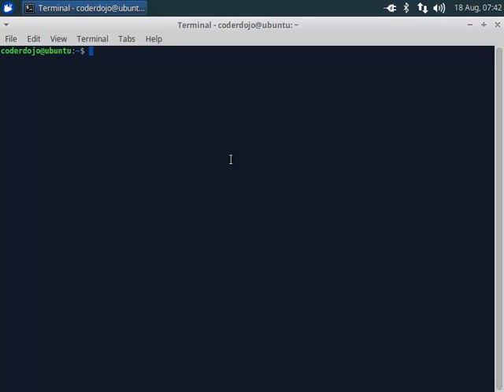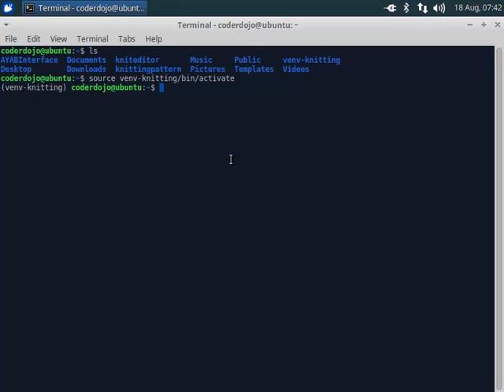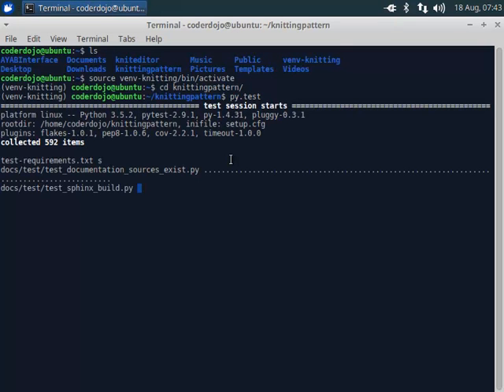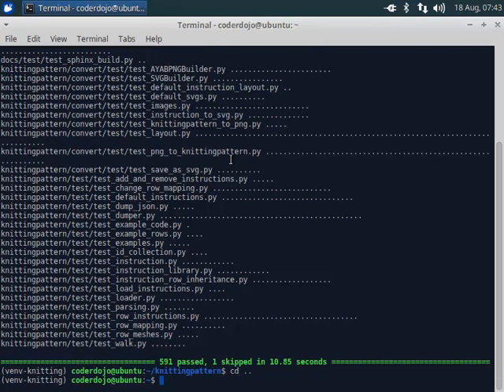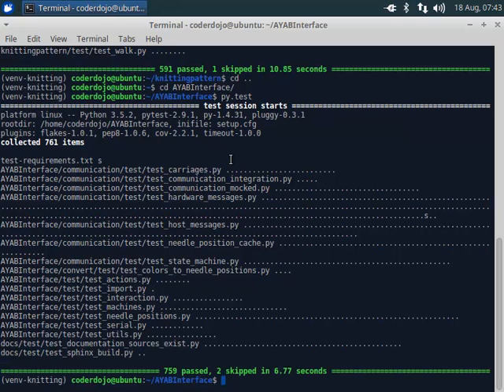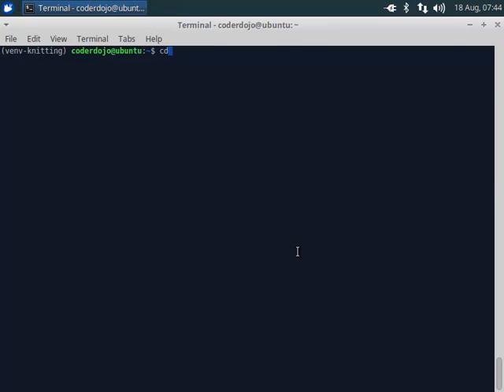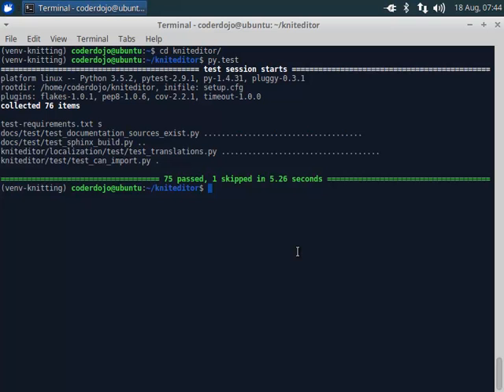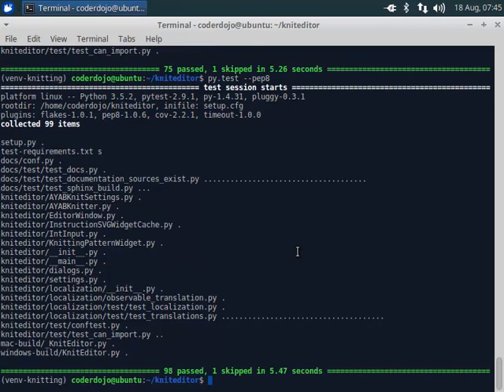[Ubuntu] Run the Tests of the Kniteditor and Related Projects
This video shows you how to run the tests of the Kniteditor project under Ubuntu.